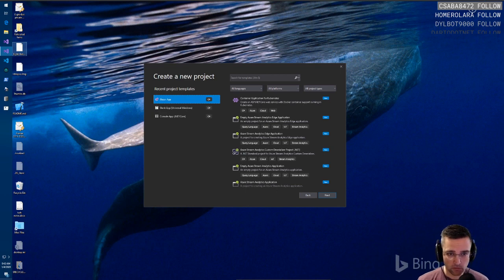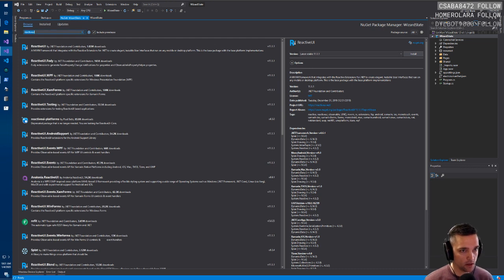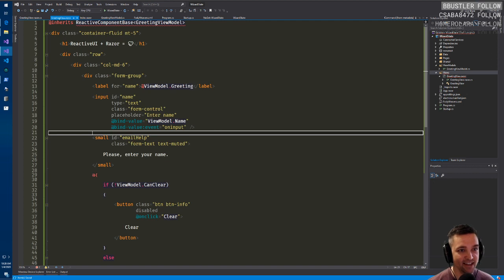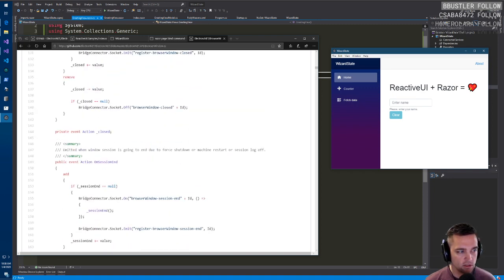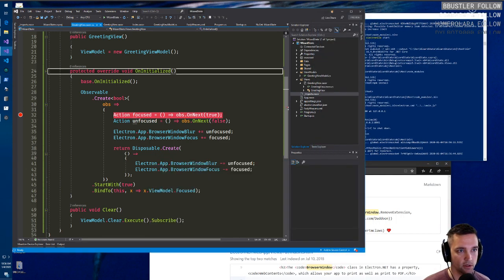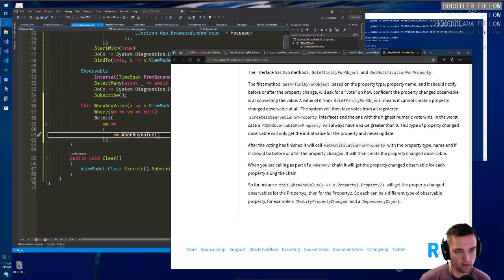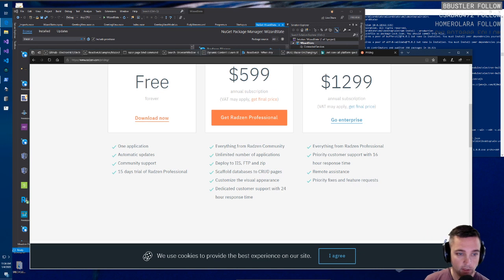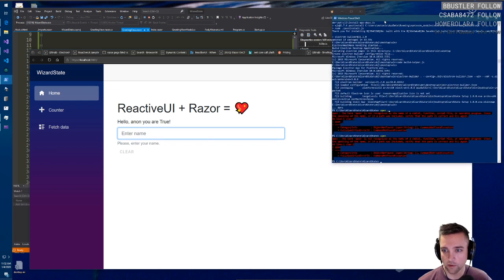Blazor, ElectronNet and ReactiveUI walk into a bar...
We grab every new piece of new .NET technology that we can get our hands on and glue it together. Today we create a basic desktop app using Electron.Net, Blazor and ReactiveUI.